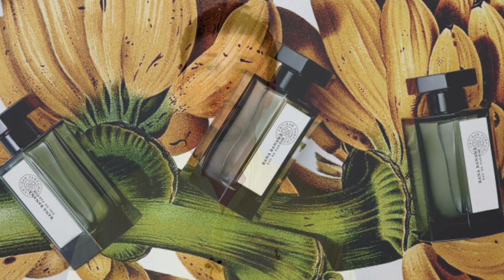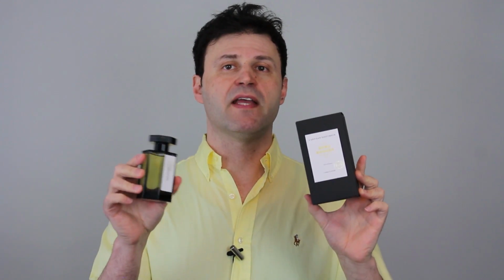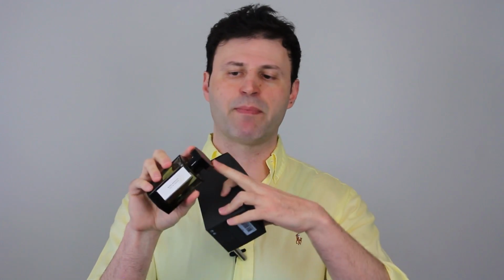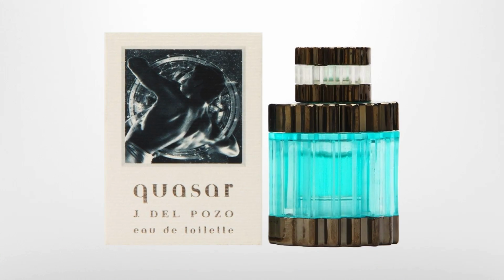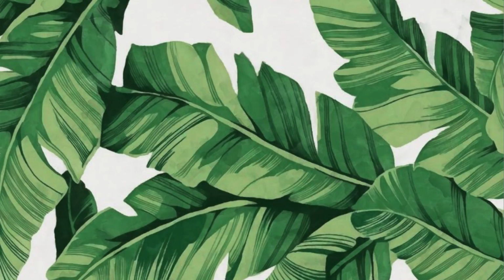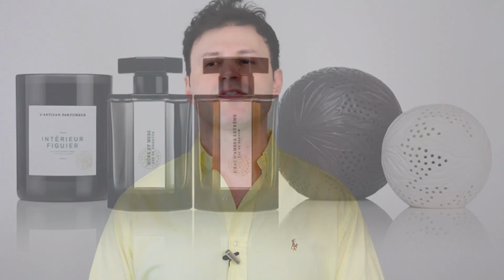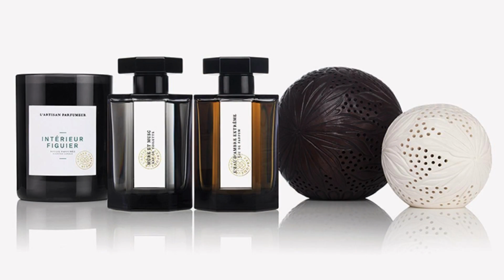NEW L'Artisan Parfumeur Bana Banana REVIEW | MAX FORTI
What's going on fragrance family, who's a fan of this French niche perfume brand? I've been enamored with L'artisan Parfumeur since the 90's and I'm here to share with you their newest release: BANA BANANA.

What are your favorite fragrances from L'artisan Parfumeur? Let me know your thoughts on this house and also don't forget to check Annick Goutal and Serge Lutens, in my honest and humble opinion my three favorite brands of all time for their unique blending style and off the beating path offerings...

Join The Emporium of Scents Fragrance group for sales, trades, NEWS, GIVEAWAYS, Discounts Codes and much more - if you love fragrances that's the place to be!

- Amazing selection with 1000's of Designer and High-End Niché Fragrances to choose from.
- Expect extraordinary service and a sample with your order but not just any sample!